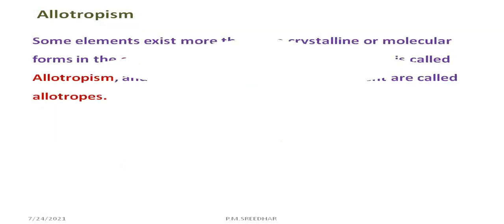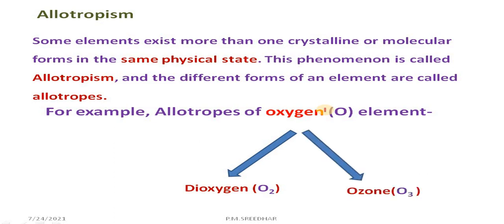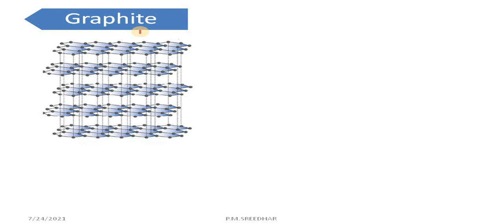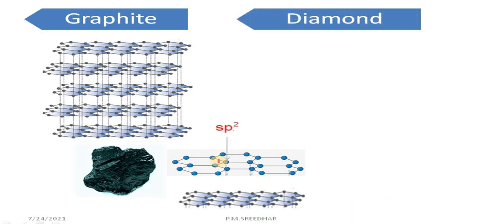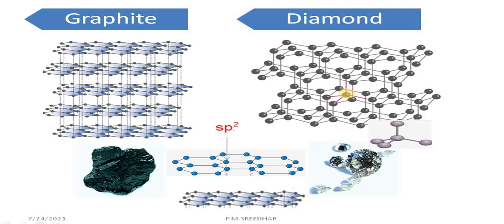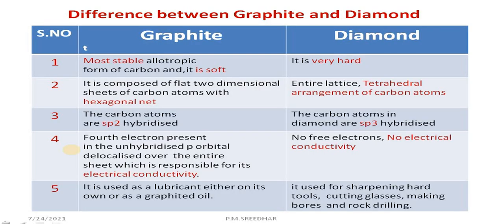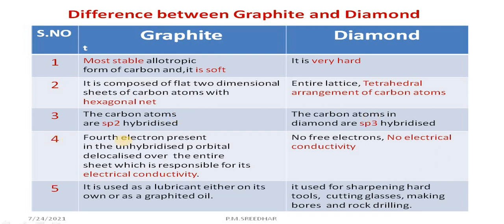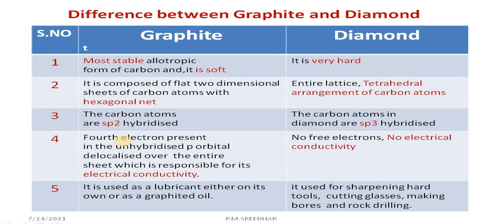12 CHEMISTRY|Allotropism|Allotropes of carbon|Difference between Graphite and Diamond|P.M.SREEDHAR,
12 CHEMISTRY|Allotropism|Allotropes of carbon|Difference between Graphite and Diamond|P BLOCK ELEMENTS|TN STATE SYLLABUS|IN -ENGLISH|P.M.SREEDHAR,P.G.T-CHEMISTRY